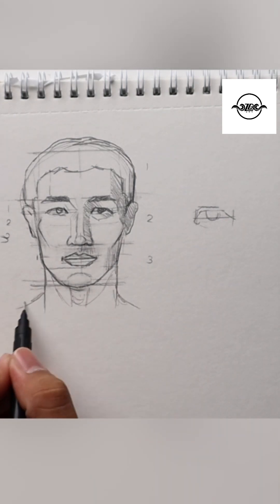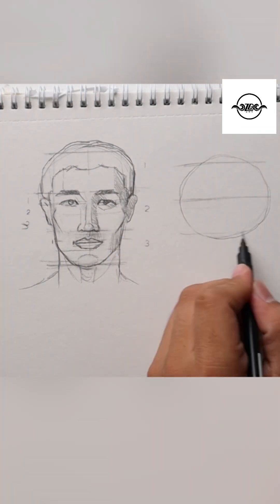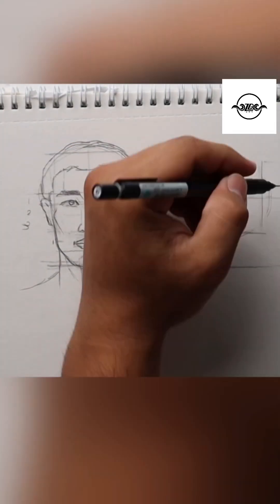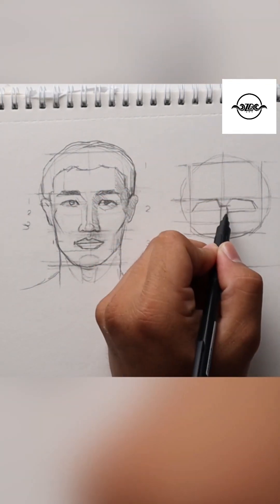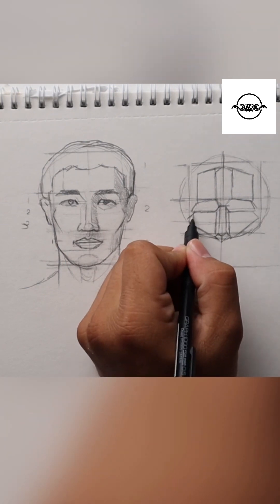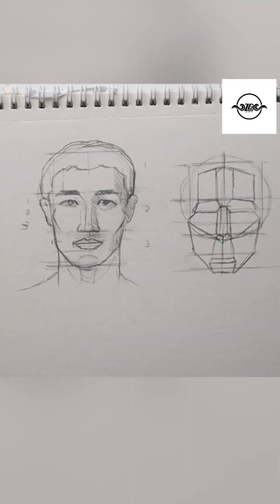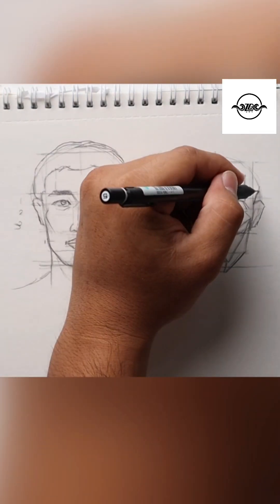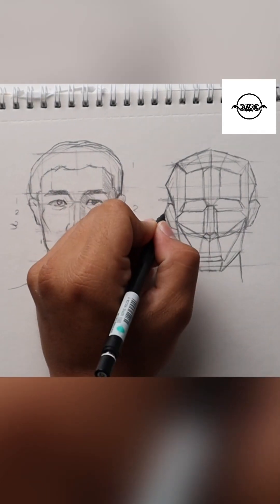Face potrait tutorial (လူမျက်နှာရေးနည်း step by step)